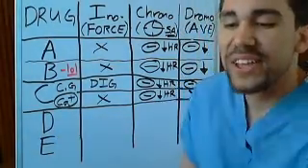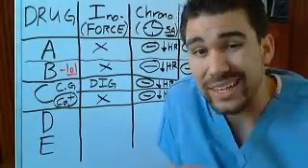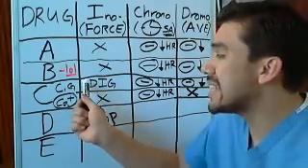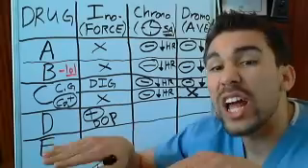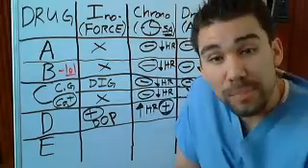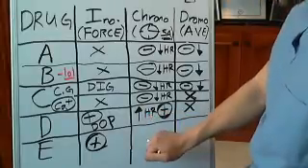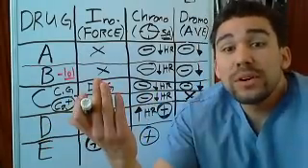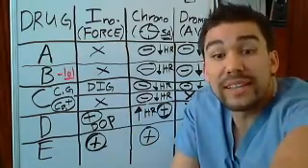Dopamine & Epinephrine *Part 2* (Positive Inotropic + Pos. Chrono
Did you know only 20% of our video content is on YouTube? Try out our membership for FREE today!

to get access to the other 80%, along with 800+ study guides, customizable quiz banks with 3,000+ test-prep questions, and answer rationales!